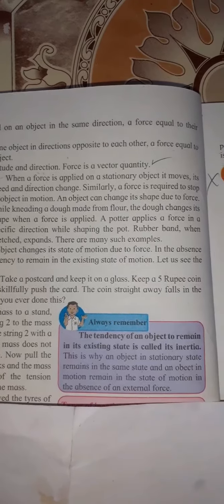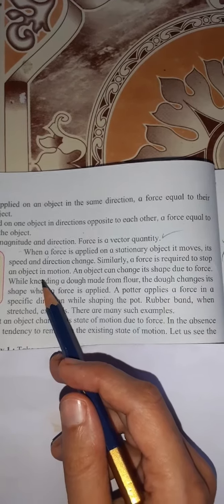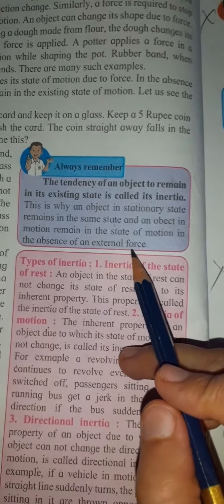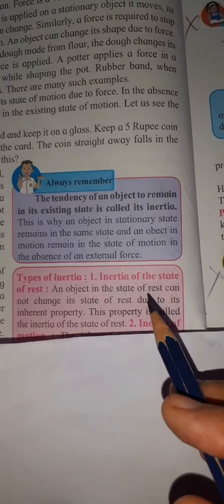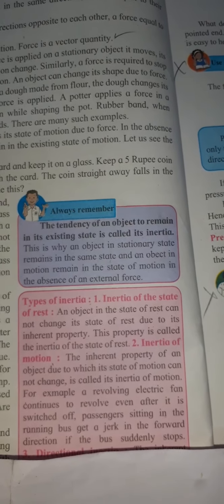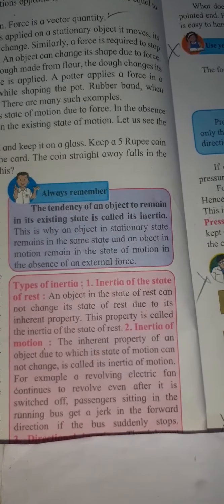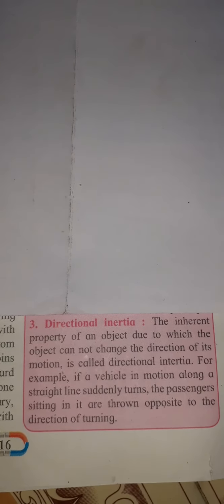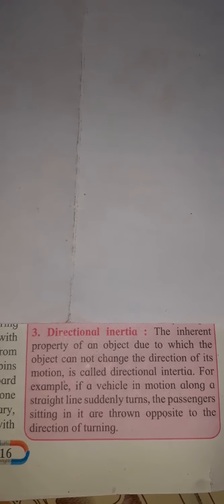Std 8th L 3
Inertia ,types of inertia